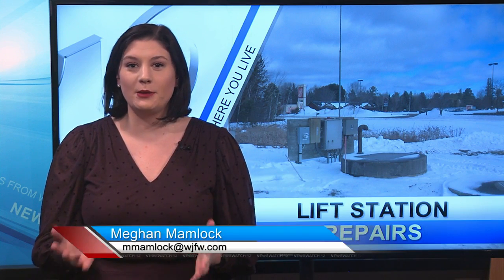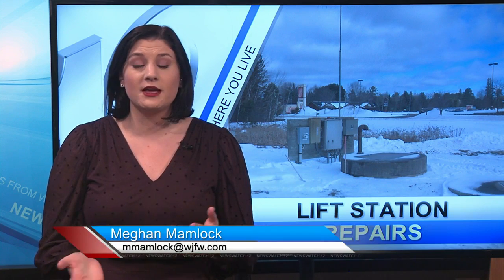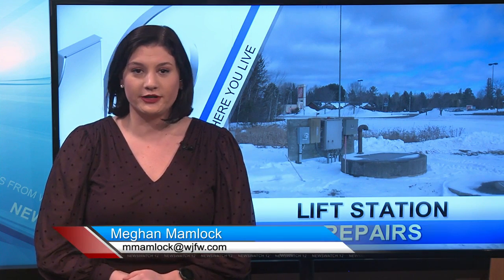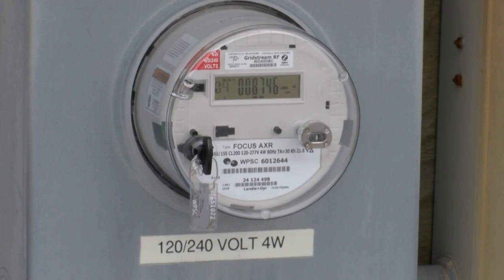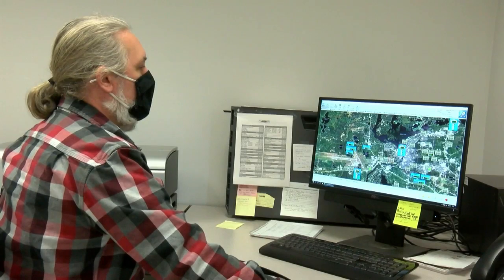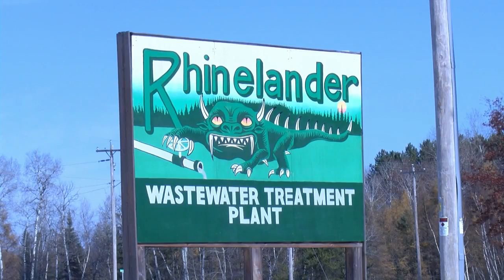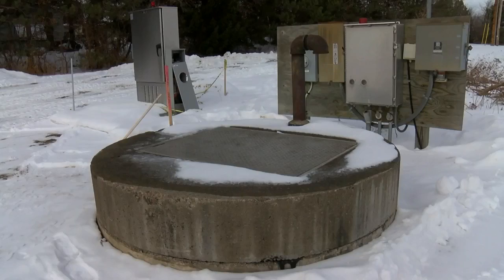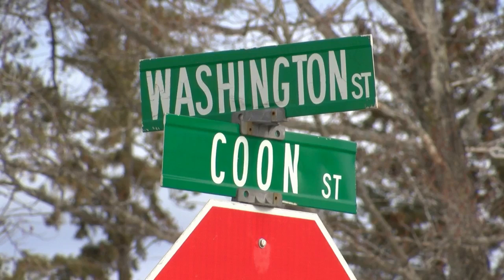Coon Lift station improvements close road to drivers